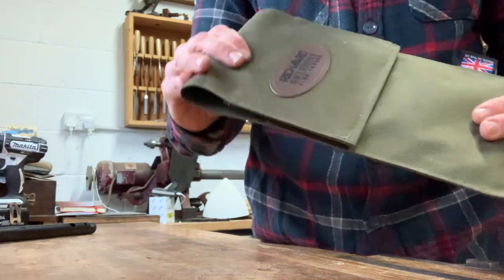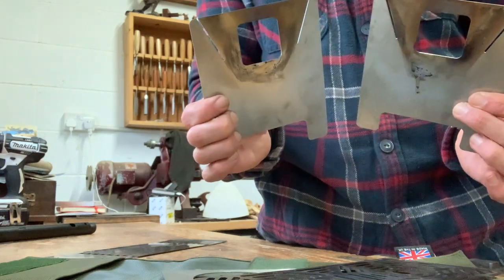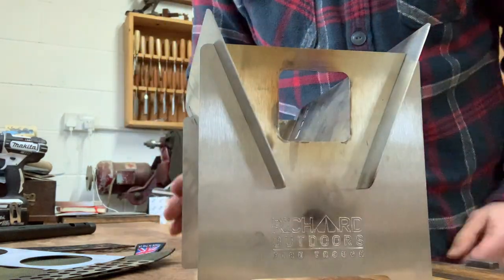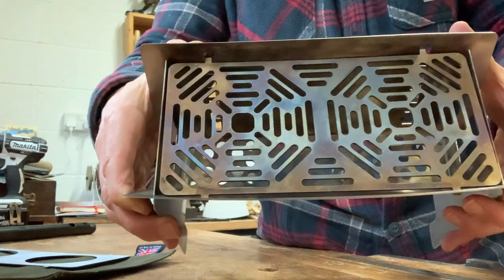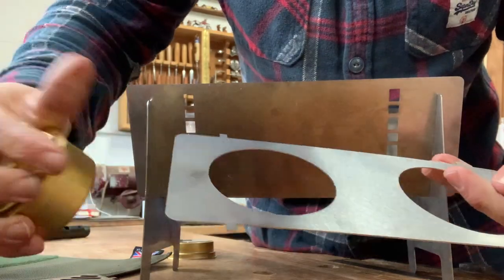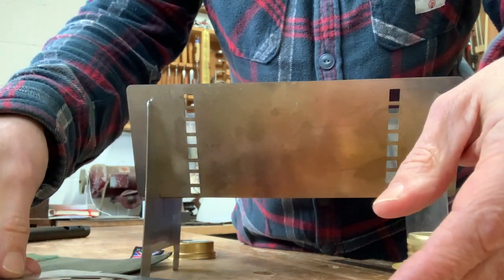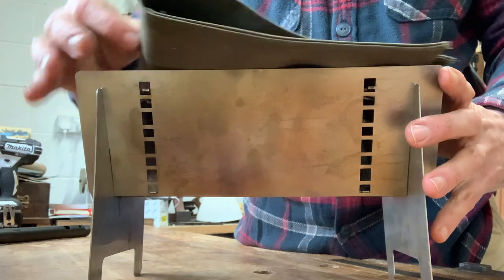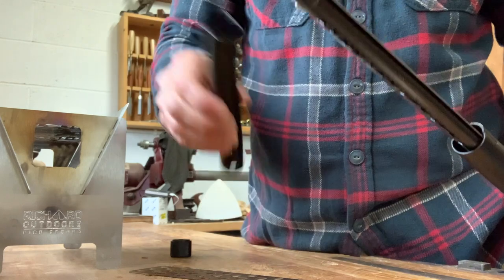RO Firetrough, Bushcraft kindling stove tested. Bucksaw and pancakes in the woods.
In this video I test and review the Richard Outdoors Bushcraft Firetrough kindling stove. I use it to make tea and cook pancakes in the woods and then discuss what I think about it. I also try out a collapsible bucksaw from Military Mart.